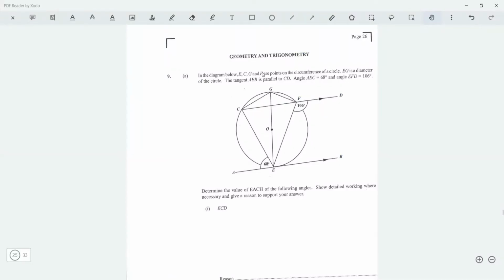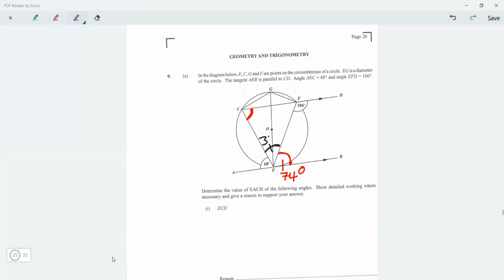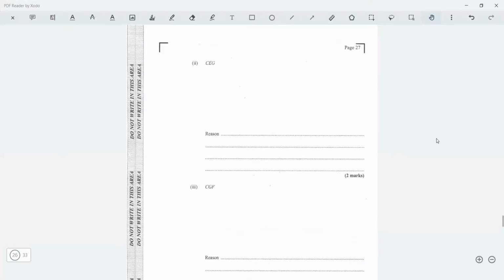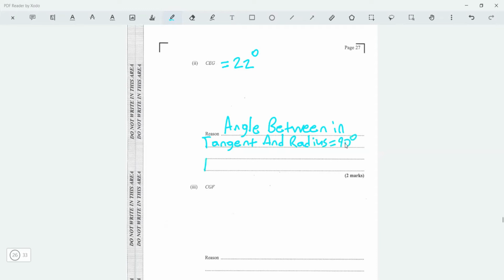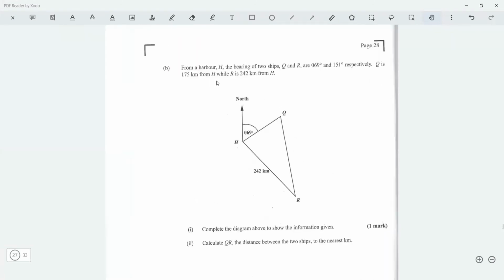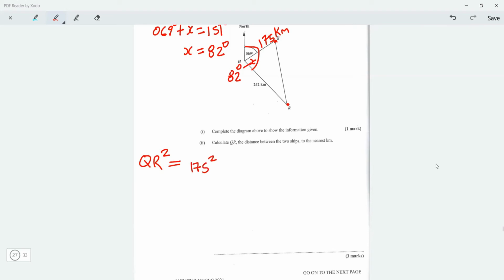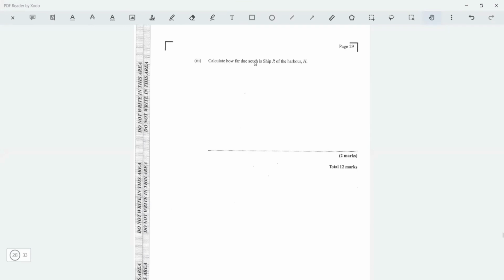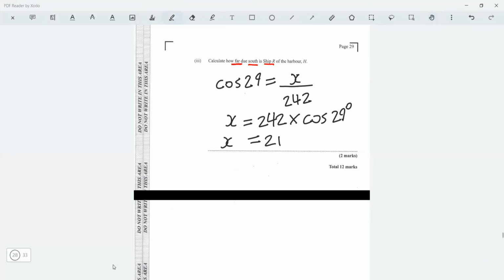CSEC MATHEMATICS JUNE 2021|QUESTION 9 REVIEW| Trigonometry and Geometry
This question covered the contents from:

1. Trigonometry- Bearings and Trig Ratios
                           - Sine and Cosine Rule
2. Geometry- Circle Theorems